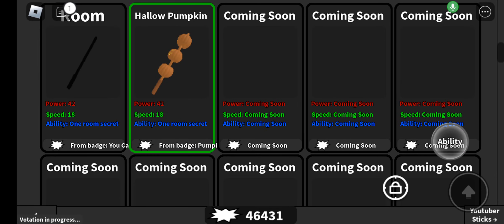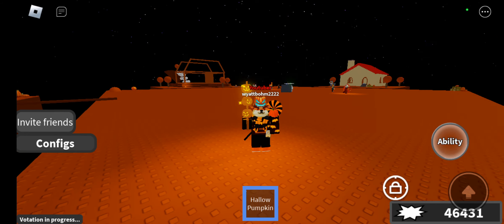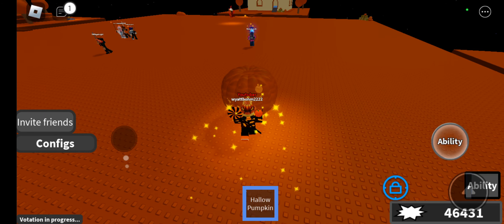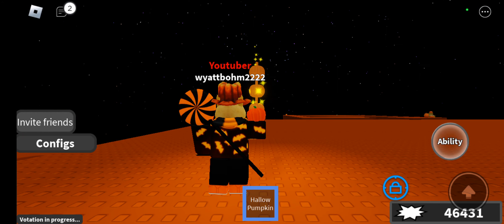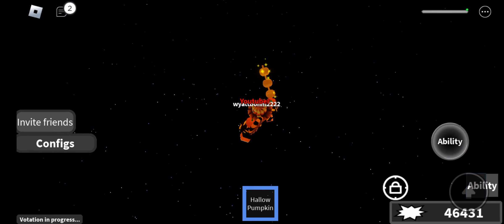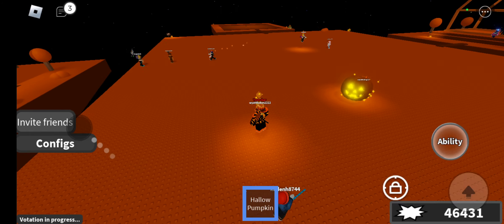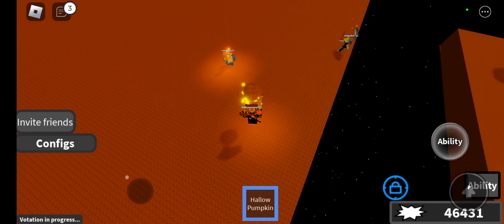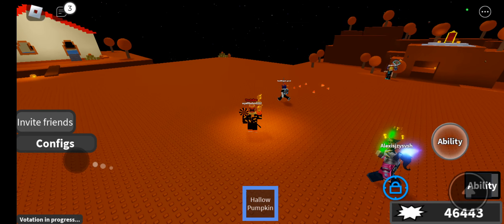showcasing how to get the new pumpkin stick